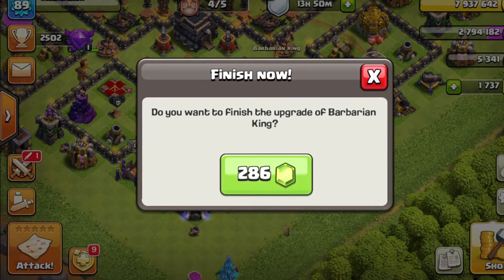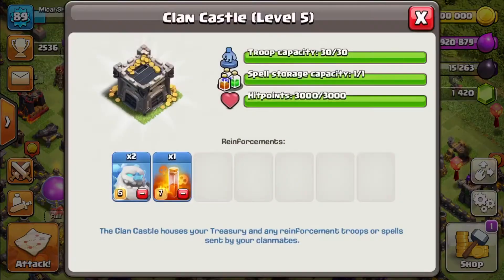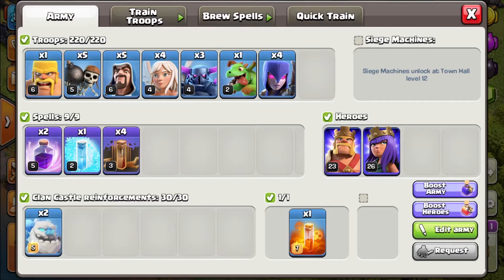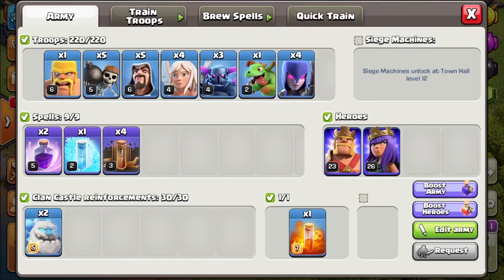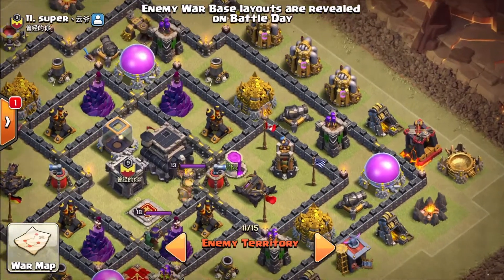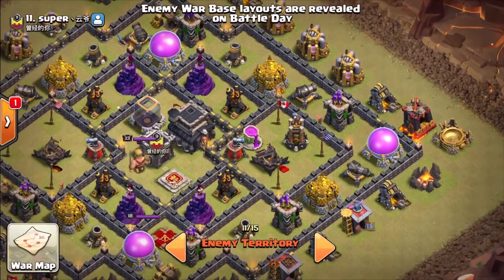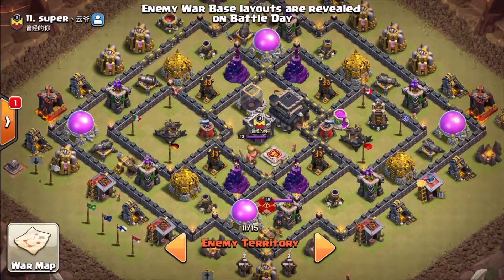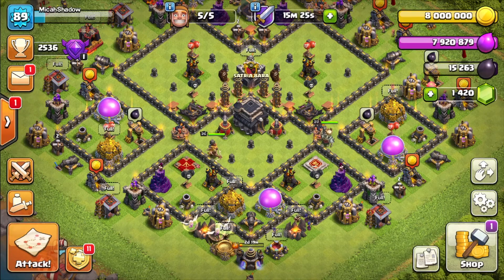How to Break down a base In 2 minutes! Clash of Clans (COC) the grind episode 10#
Daily content